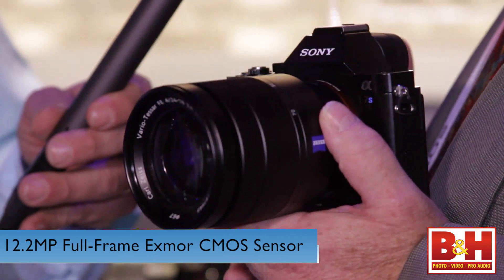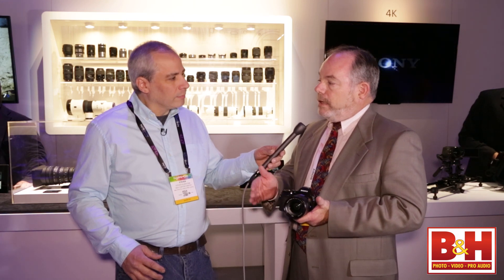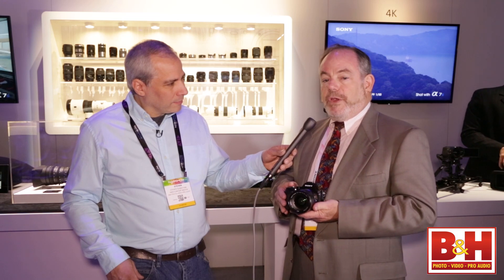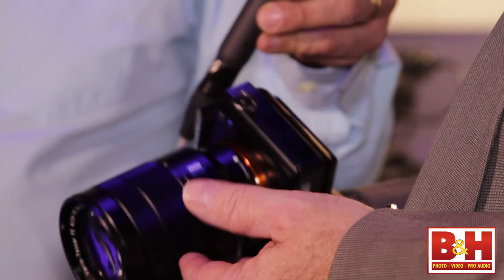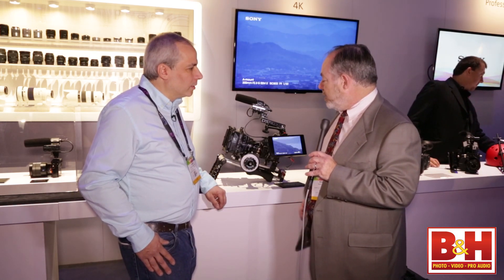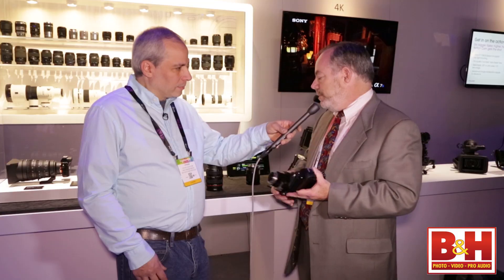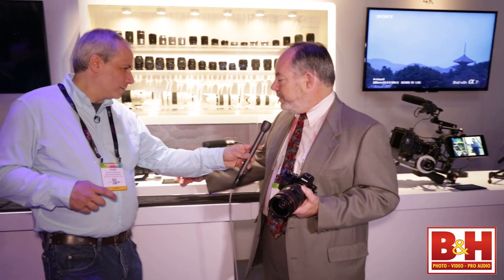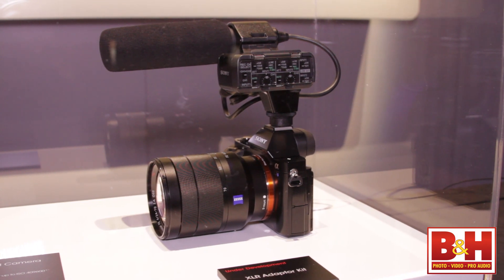Sony a7S 4K Camera: NAB 2014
B&H interviews Sony's Mark Weir about the new Sony a7S, a 4K mirrorless camera that shares a body (and full-frame E mount) with the a7/a7R but introduces a new 12.2 Mp sensor with large photosites that enable shooting in extremely low light. The camera records HD internally and full 4K externally via HDMI.